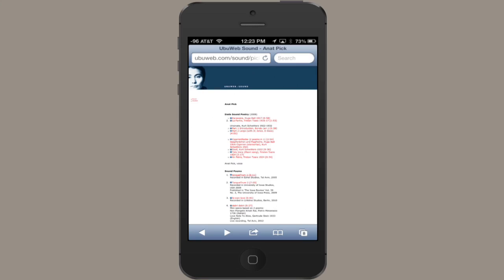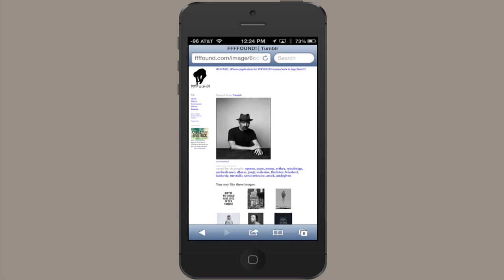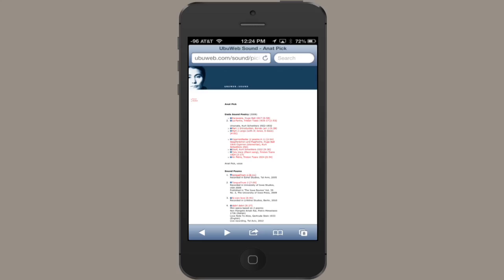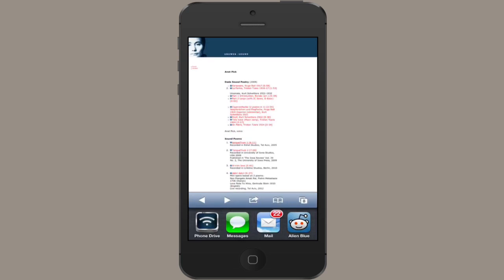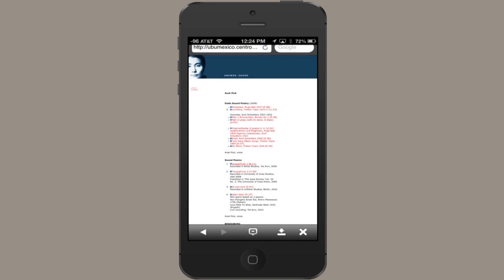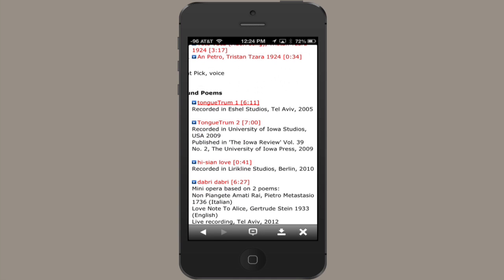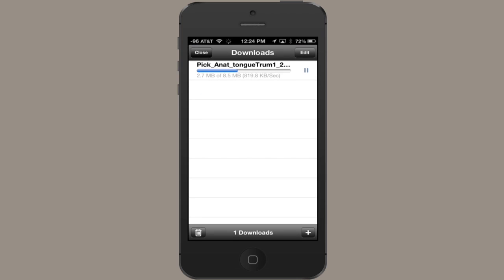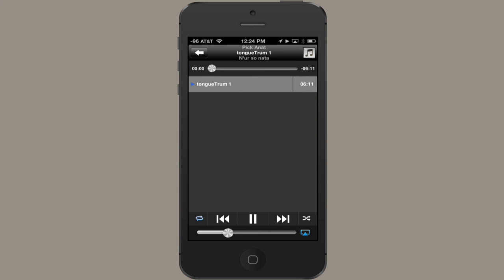How to Download Files in Safari on an iPod Touch : Apple Devices & Other Tech Tips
Downloading files in Safari on an iPod Touch is something that you can do in a variety of formats, like JPEG or PDF. Download files in Safari on an iPod Touch with help from an expert in Apple retail in this free video clip.

Series Description: Apple is making some of the most popular electronics on the planet with devices like the iPod Touch and the revolutionary iPhone. Get tips on getting the most from your Apple devices with help from an expert in Apple retail in this free video series.